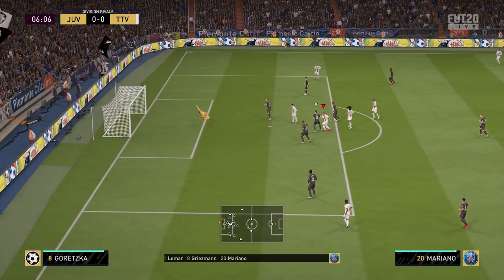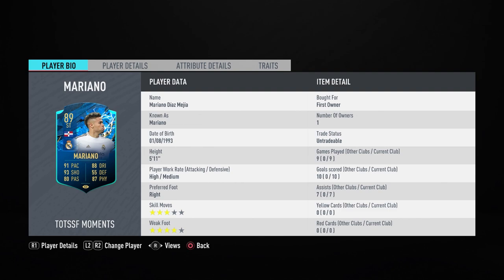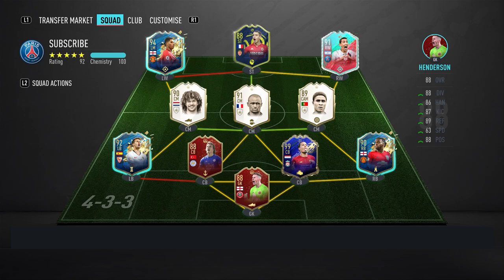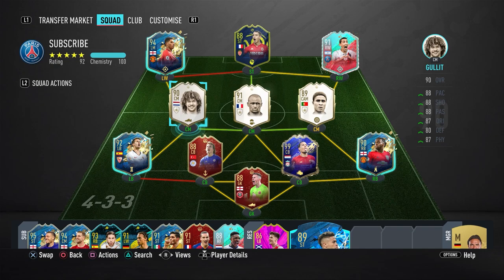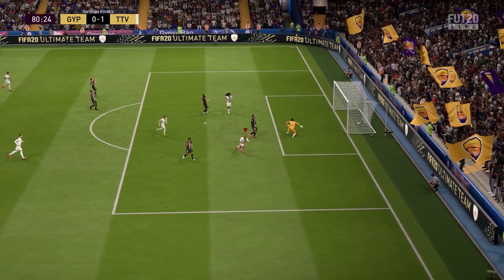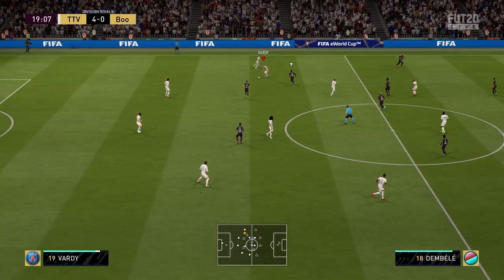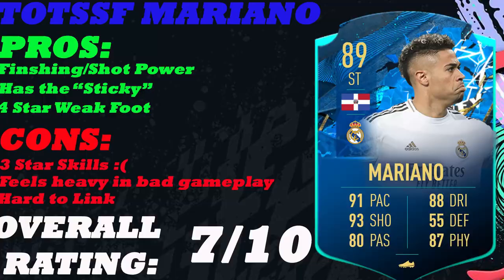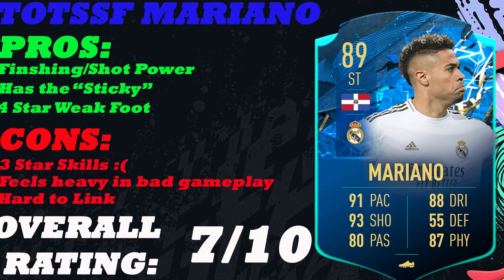89 TEAM OF THE SEASON MOMENTS MARIANO - FIFA 20 TOTSSF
Hey Guys,

Here's my review on TOTSSF Moments Mariano!

Let me know who you'd like me to review next!

Cheers,